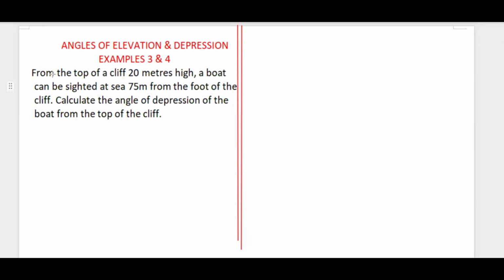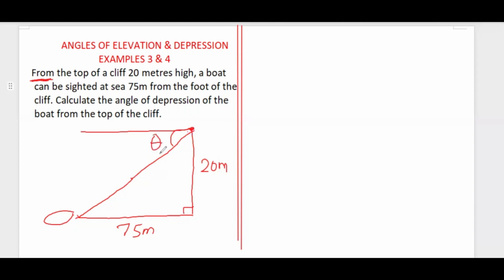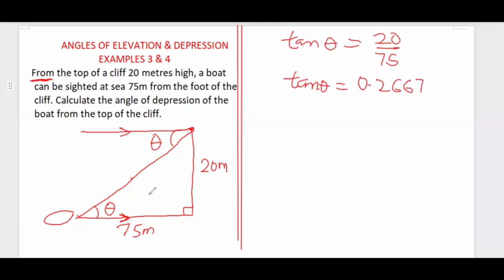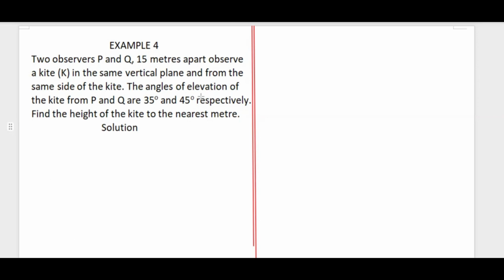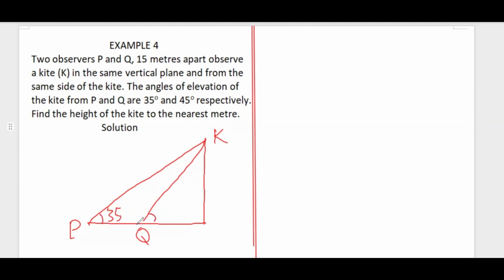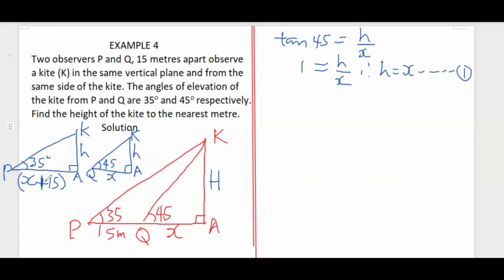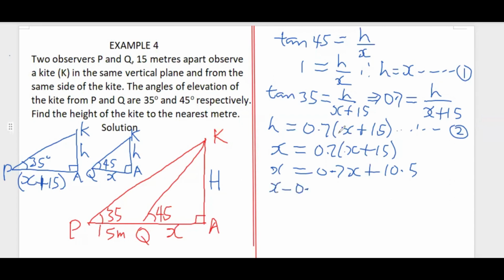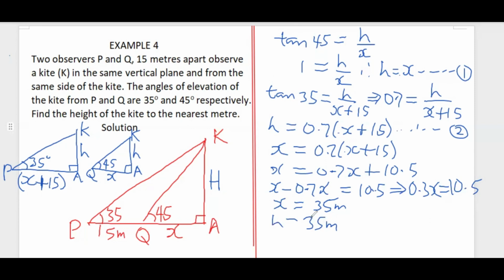TRIG 2 Application To Elevation & Depression 3&4